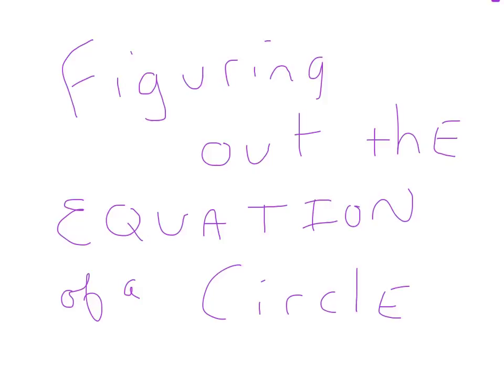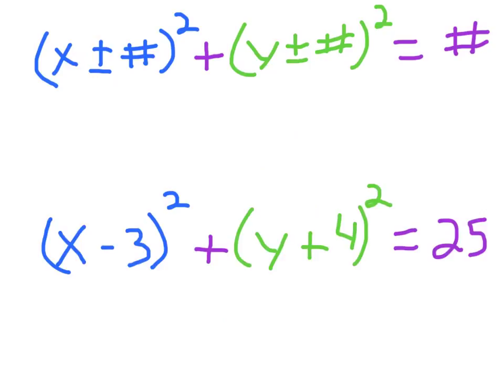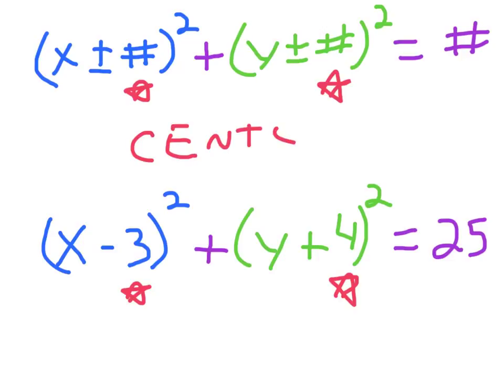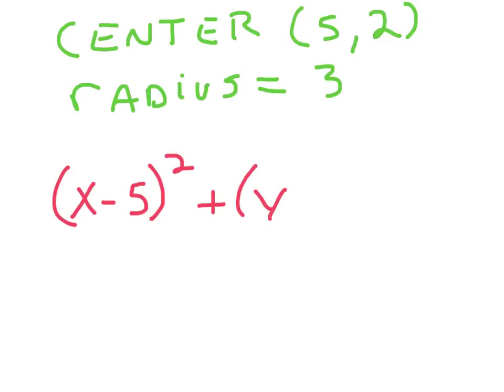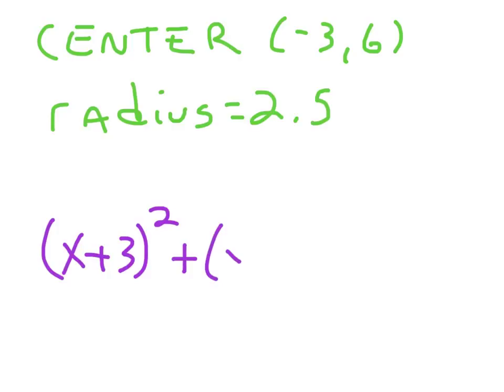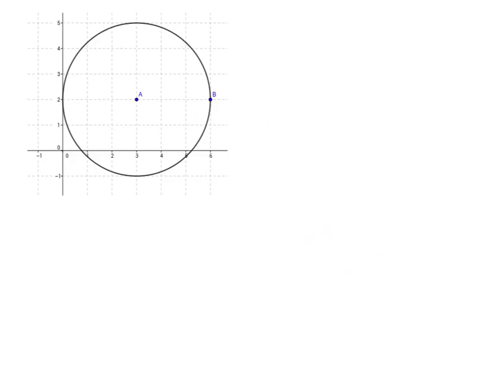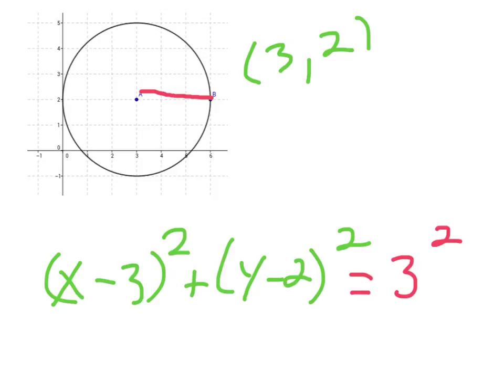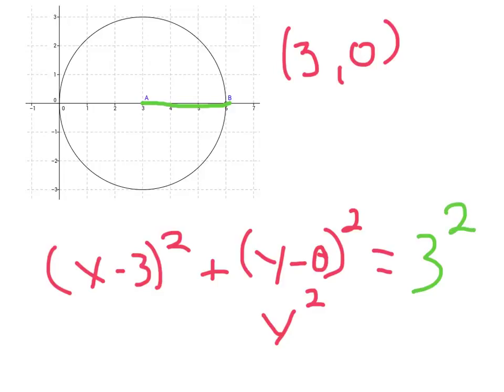figuring out equation of circle